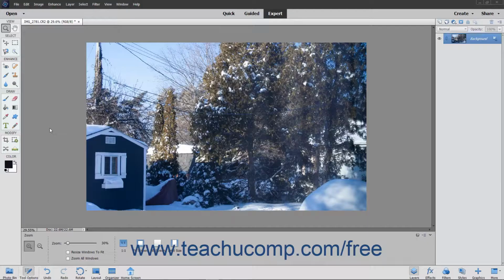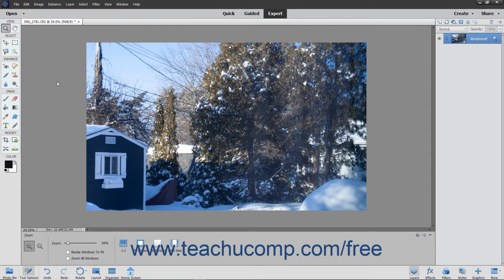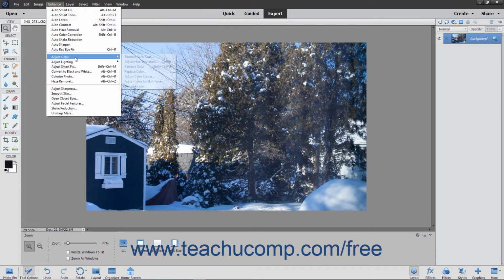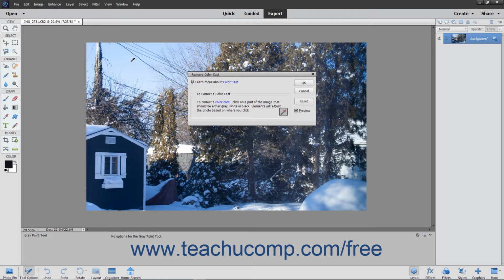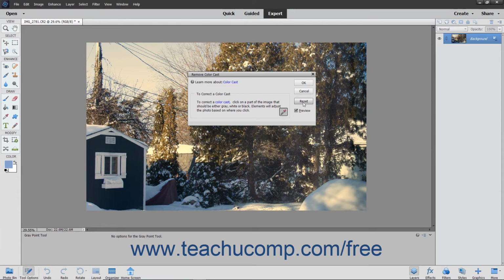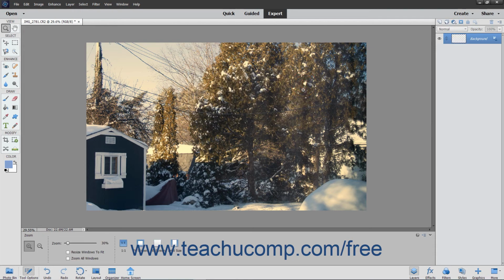Photoshop Elements 2020 Tutorial Removing Color Casts Adobe Training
FREE Course! Learn how to remove color casts in Adobe Photoshop Elements A clip from Mastering Photoshop Elements Made Easy v. 2020. - the most comprehensive Photoshop Elements tutorial available. Visit us today!